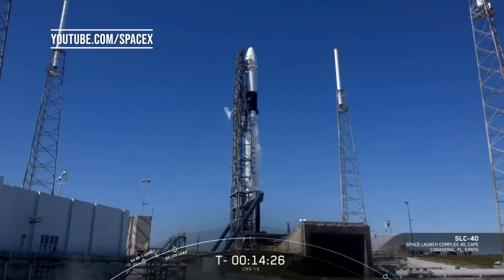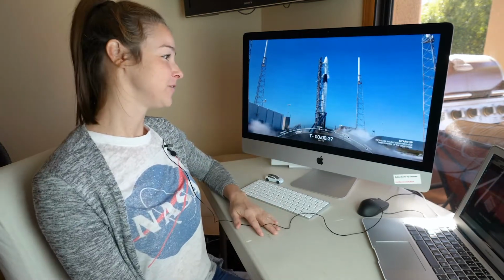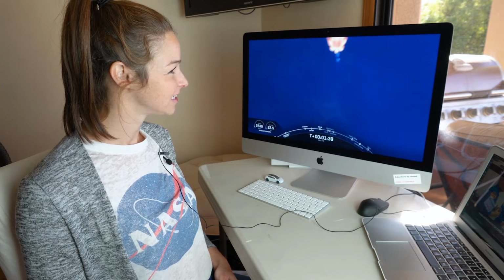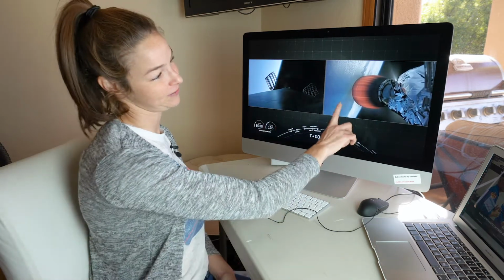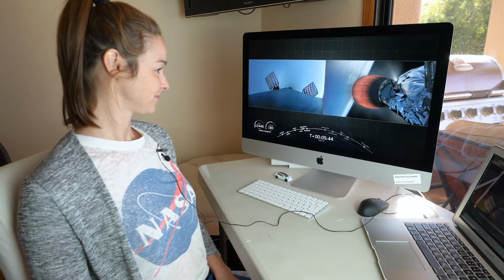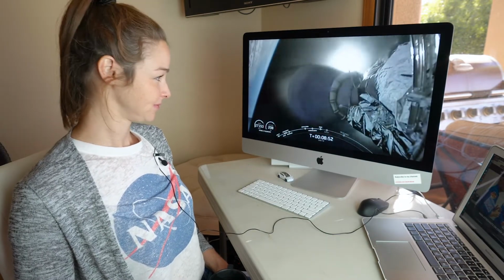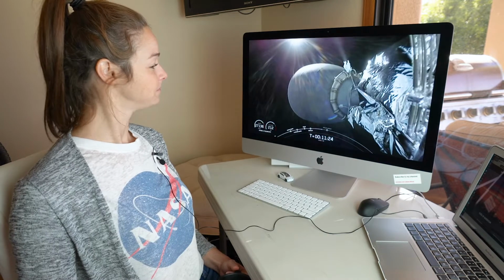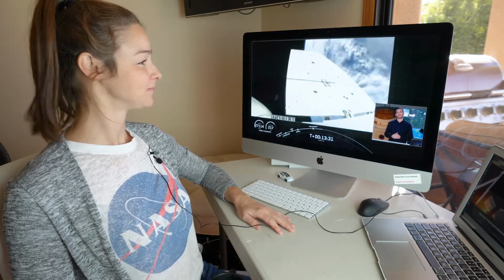SpaceX CRS-19 Mission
December 5, 2019: SpaceX will launch Dragon Capsule filled with over 5,700 lbs. worth of supplies for scientific research and testing for this NASA Commerical Resupply Mission for the International Space Station (ISS).

MISSION TIMELINE (all times approximate)

- 00:38:00 SpaceX Launch Director verifies go for propellant load

- 00:35:00 RP-1 (rocket grade kerosene) loading begins

- 00:35:00 1st stage LOX (liquid oxygen) loading begins
- 00:16:00 2nd stage LOX loading begins
-  00:07:58 Dragon transitions to internal power

- 00:07:00 Falcon 9 begins pre-launch engine chill
- 00:01:00 Command flight computer to begin final prelaunch checks
- 00:01:00 Propellant tanks pressurize for flight

- 00:00:45 SpaceX Launch Director verifies go for launch

- 00:00:03 Engine controller commands engine ignition sequence to start
- 00:00:00 Falcon 9 liftoff

00:01:18 Max Q (moment of peak mechanical stress on the rocket)
00:02:31 1st stage main engine cutoff (MECO)
00:02:34 1st and 2nd stages separate
00:02:42 2nd stage engine starts

00:02:47 1st stage boostback burn begins
00:06:11 1st stage entry burn begins

00:07:48 1st stage landing
00:08:35 2nd stage engine cutoff (SECO)
00:09:35 Dragon separates from 2nd stage
00:12:02 Dragon’s solar arrays deploy
02:19:00 Dragon’s Guidance, Navigation and Control bay door opens